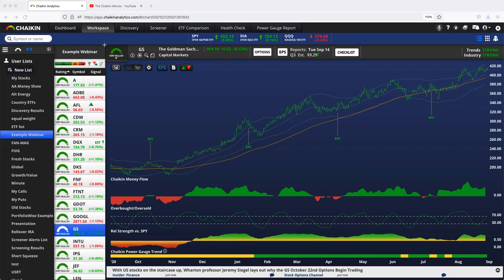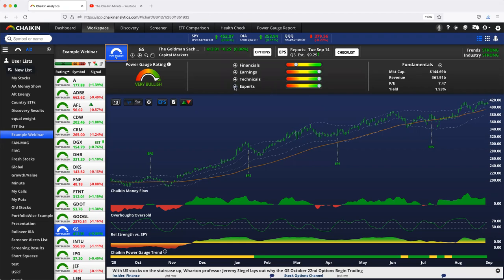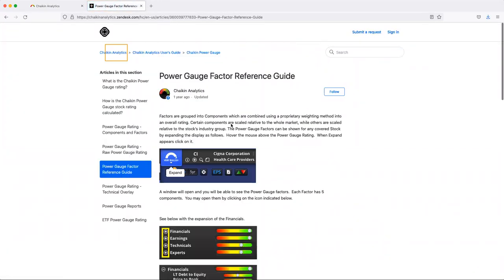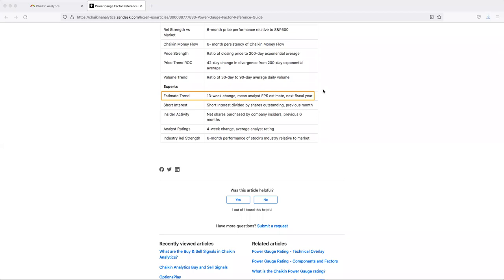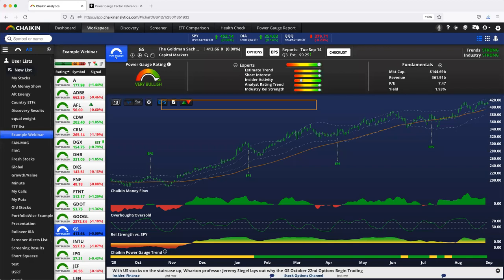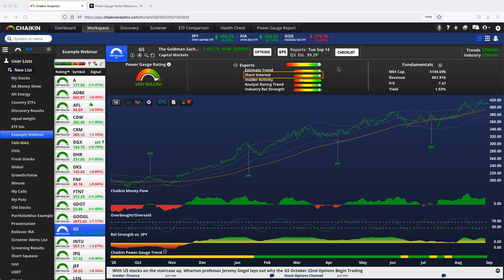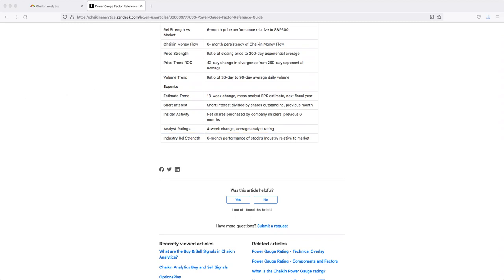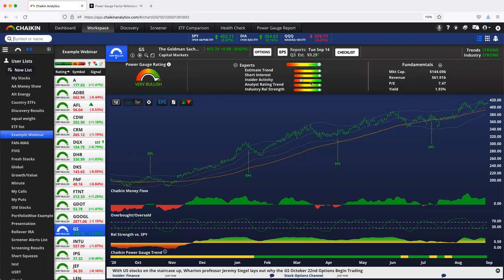The Chaikin Minute 2021/09/02 - Power Gauge: Experts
The Experts category of the Power Gauge Rating is something called the secret sauce or sentiment section. In this video we discuss the calculations for the five factors.